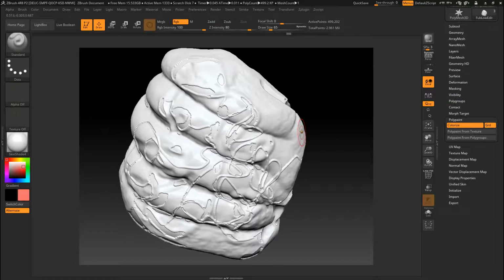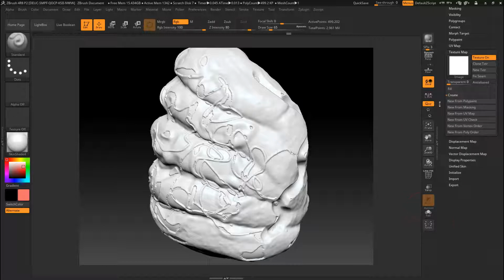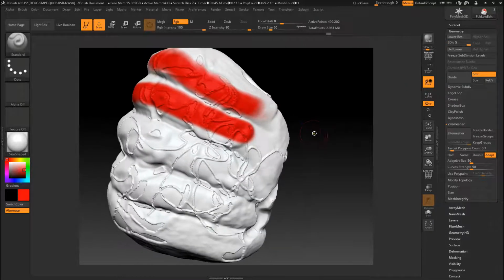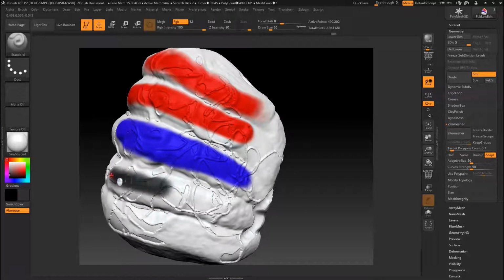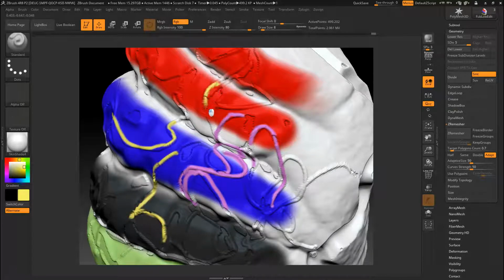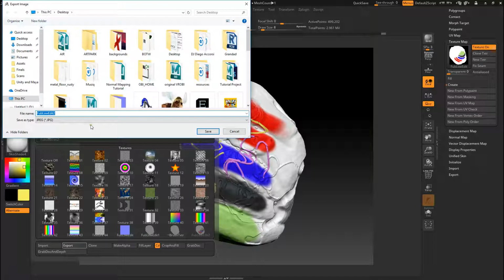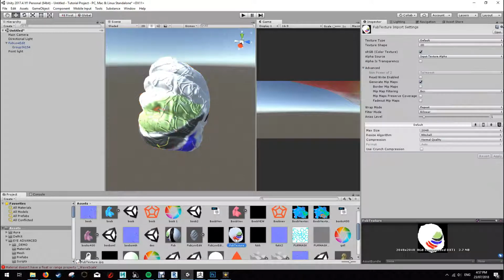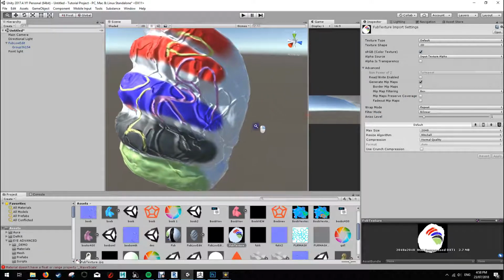Painting Textures in ZBrush